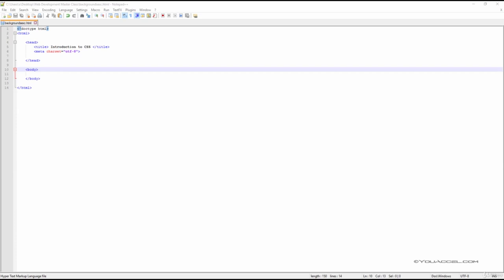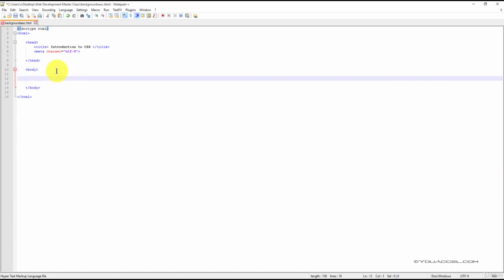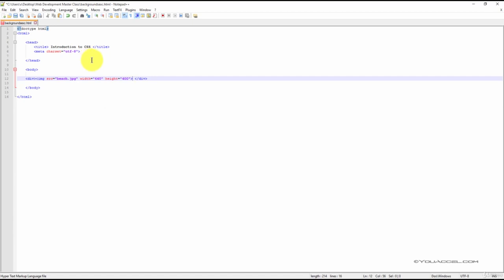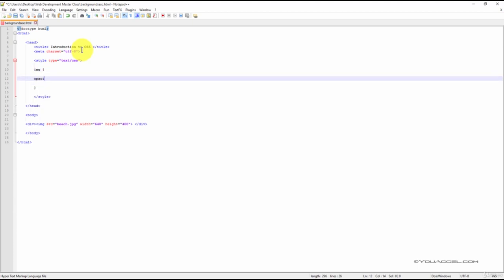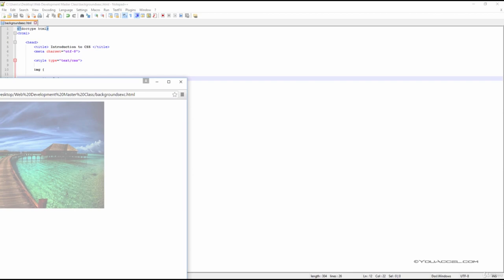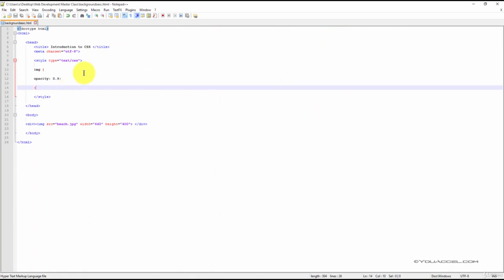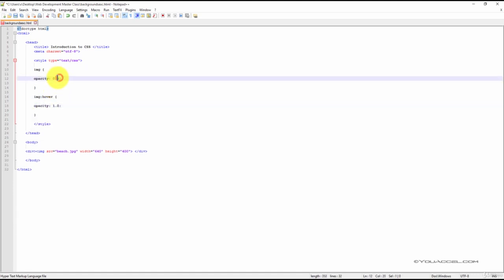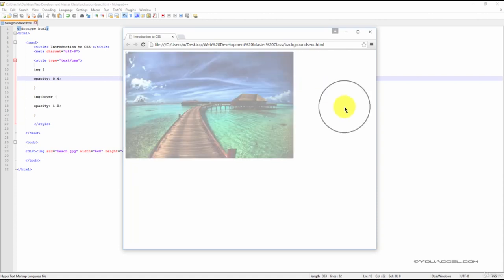14 CSS Transparency